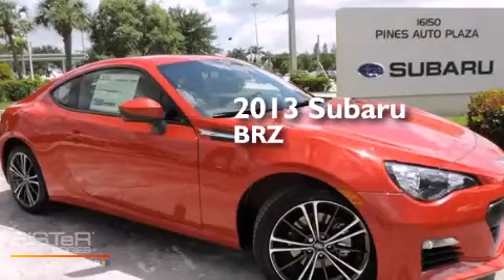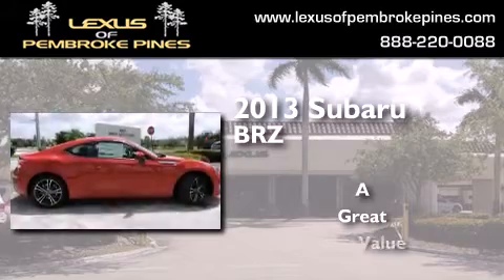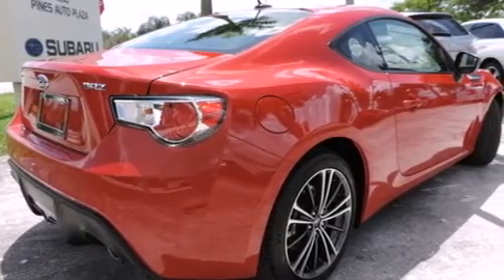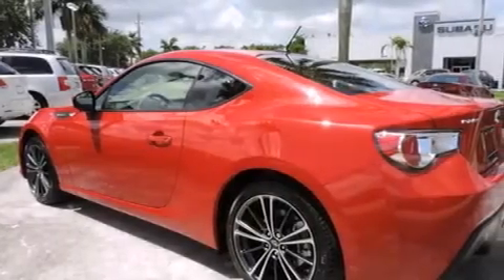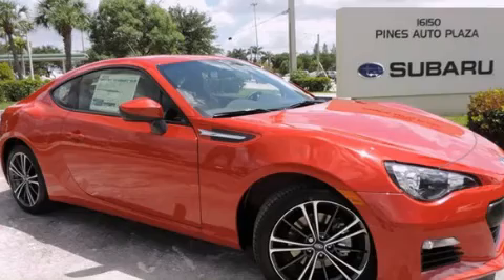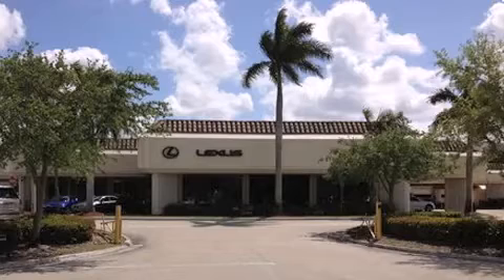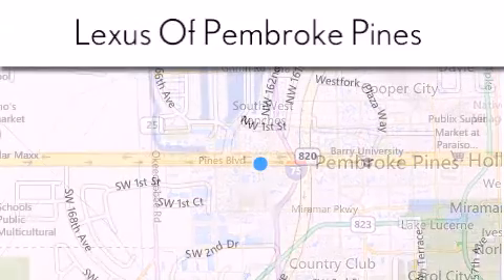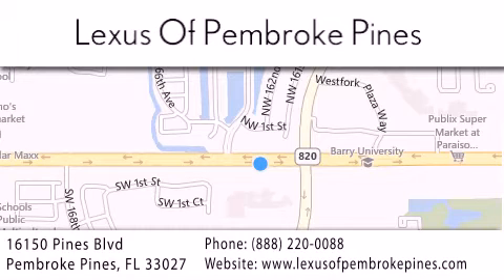2013 Subaru BRZ Miami FL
We have been honored to serve the Pembroke Pines FL area , we promise that your experience at our dealership will exceed your expectations ! Year : 2013 Make : Subaru Model : BRZ Engine : 2.0L 4 cyls Trans . : Manual 6-Speed Exterior : Lightning Red Miles : 10 Stock : 3870100 Lexus of Pembroke Pines 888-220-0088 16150 Pines Blvd Pembroke Pines , FL 33027